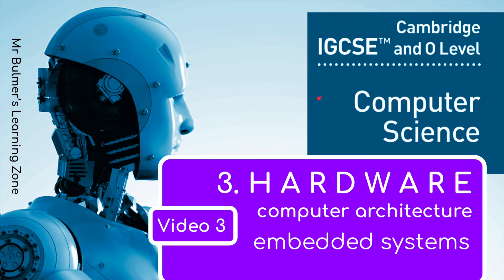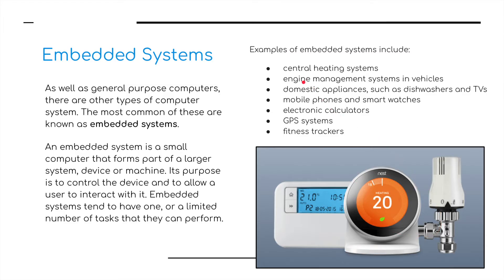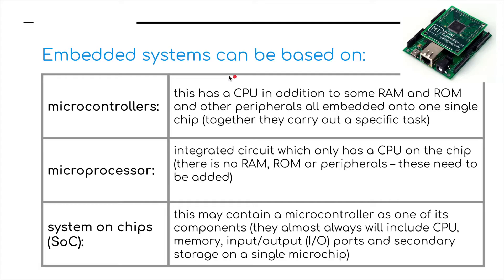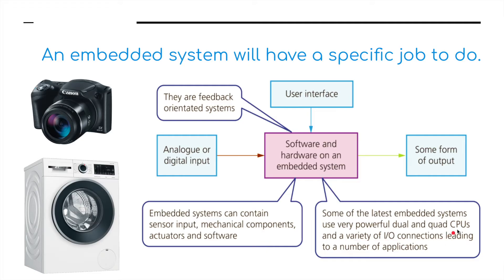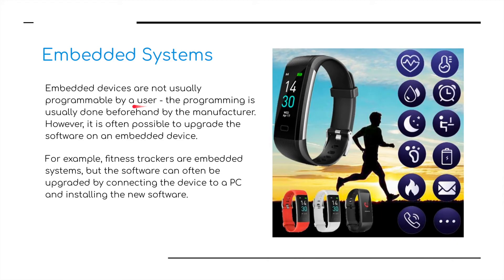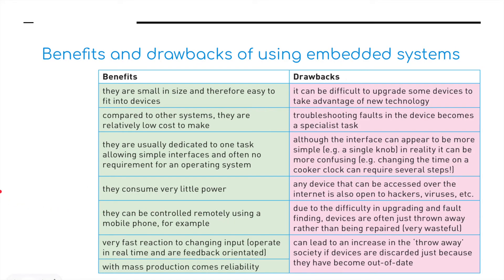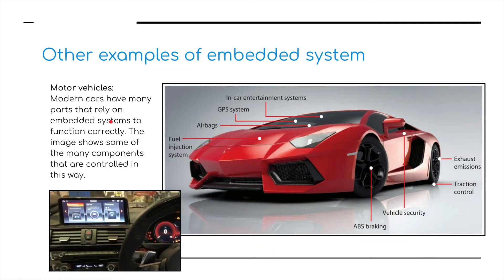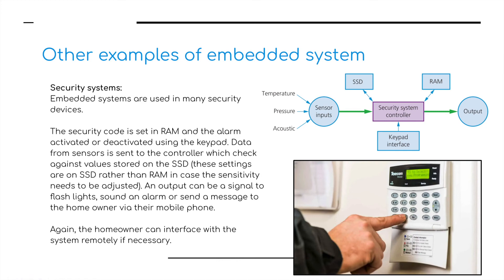IGCSE Computer Science 2023-25 ​​- Topic 3: HARDWARE (3) - Embedded Systems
In this video you will learn about:
★ computer architecture
– embedded systems